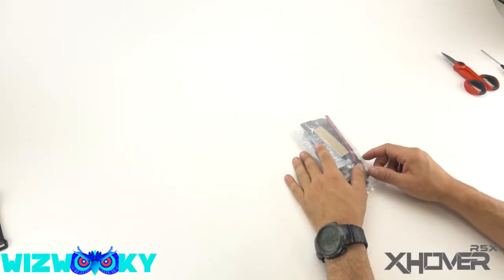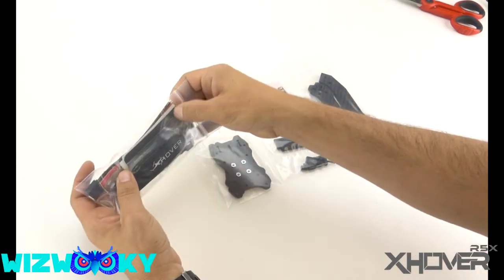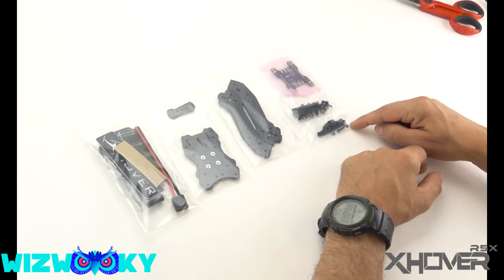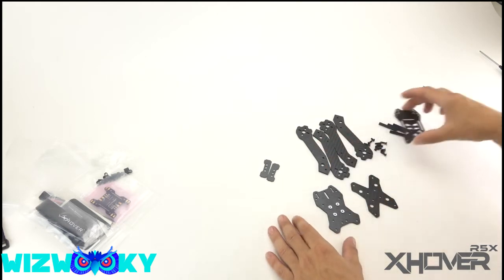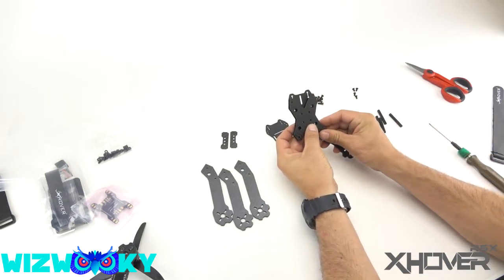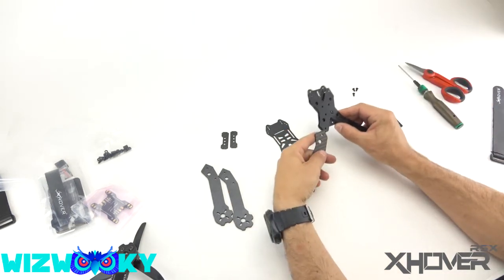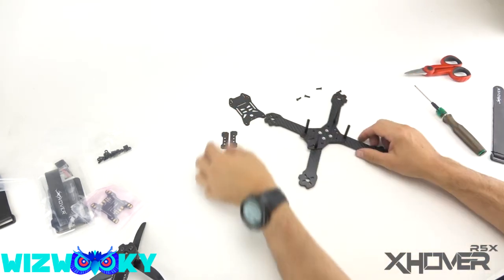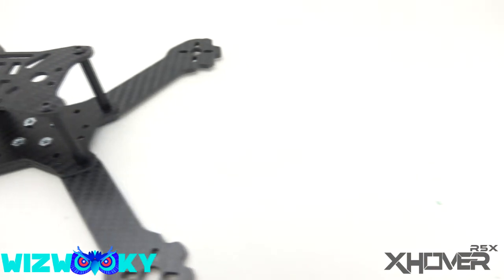XHover R5X Build (p. 1)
This is a two part series on a build of Xhover's newest frame the R5X.
Part 1 I'll explain the frames itself.
Part 2 I'll put the components on and take you for a flight.